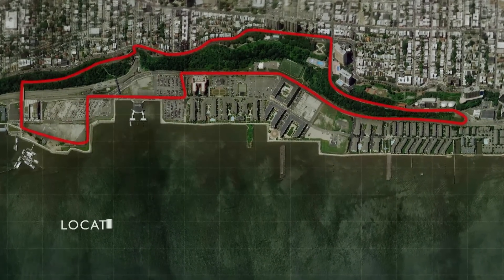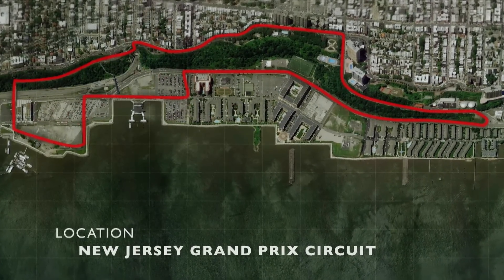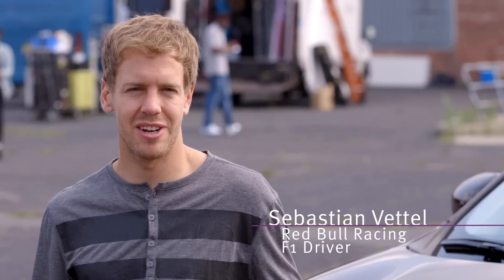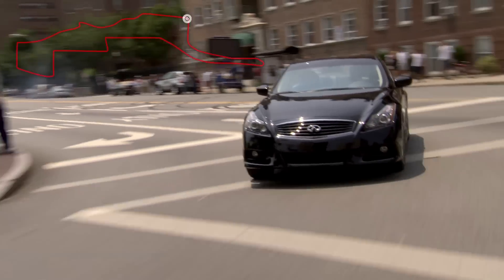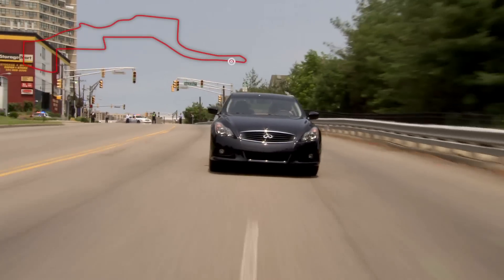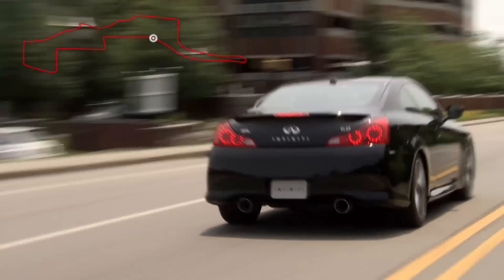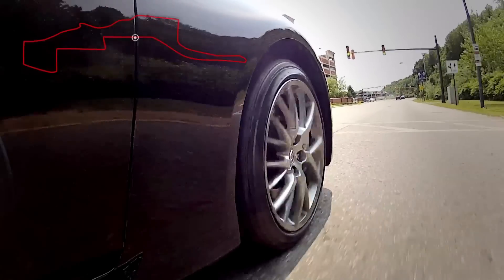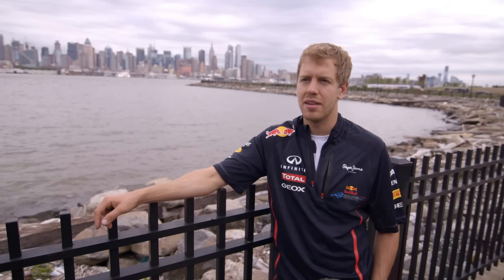Sebastian Vettel sul circuito cittadino del New Jersey